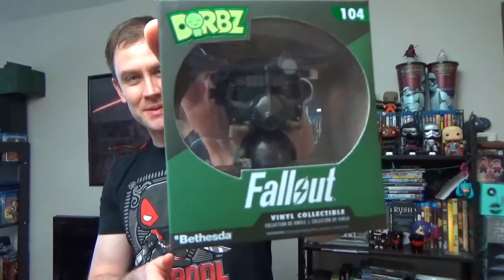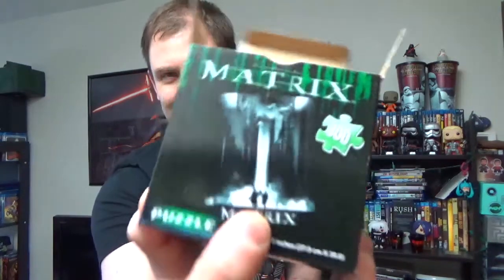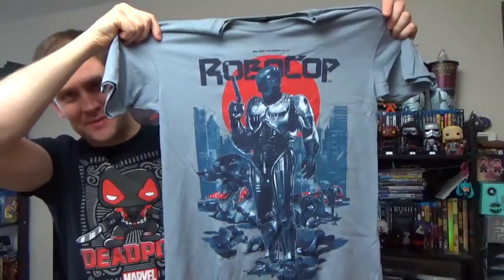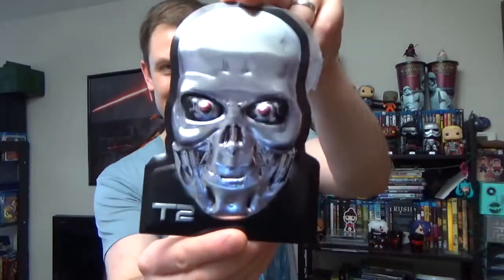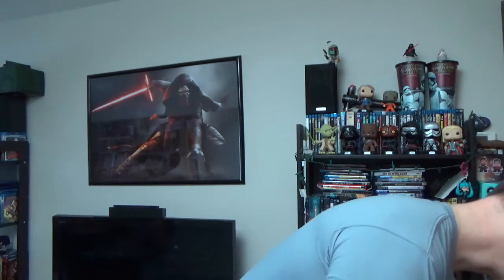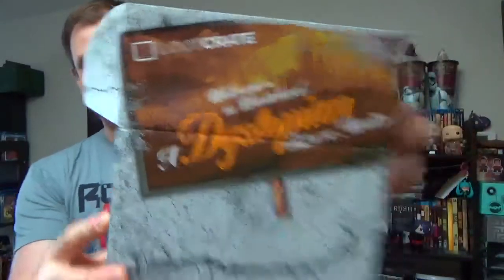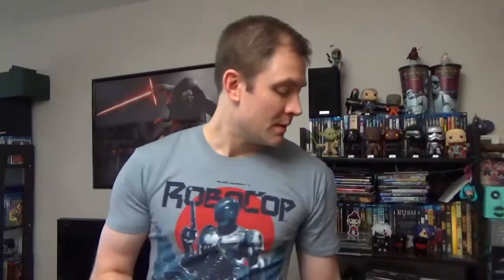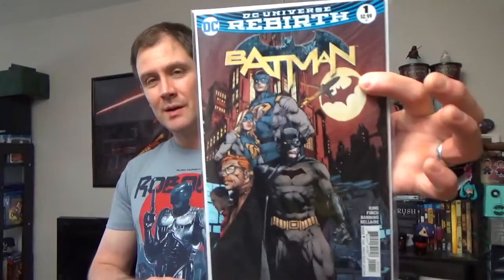Loot Crate Dystopia, 3 Weeks of Comics & Crunchyroll Pass Giveaway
It's been awhile, so here's some stuff. I will update the description here when I've given out all the Crunchyroll passes I have.